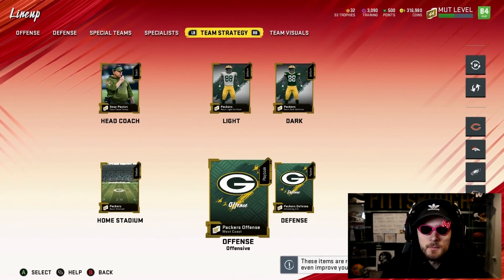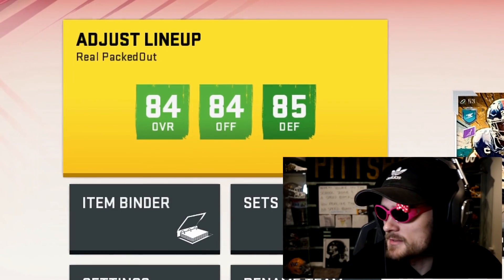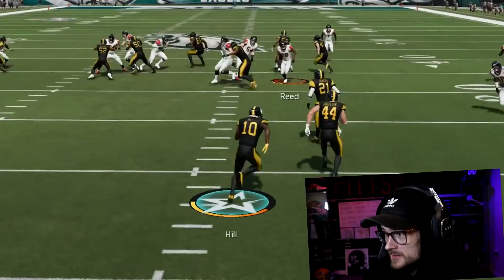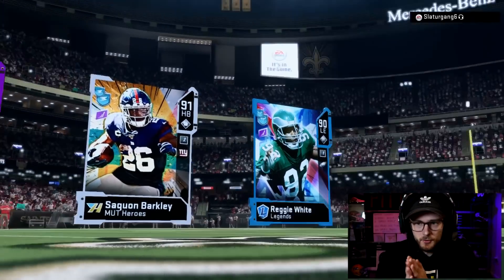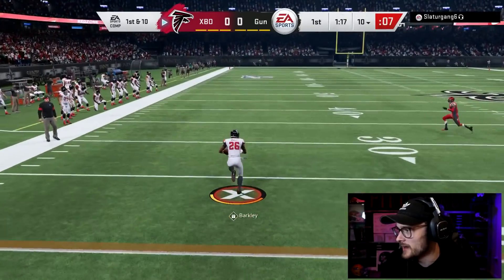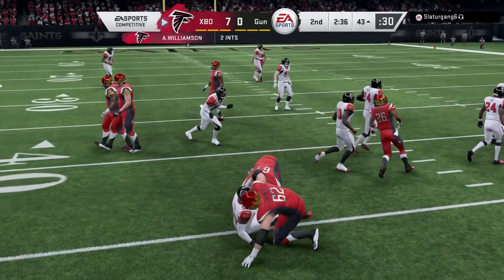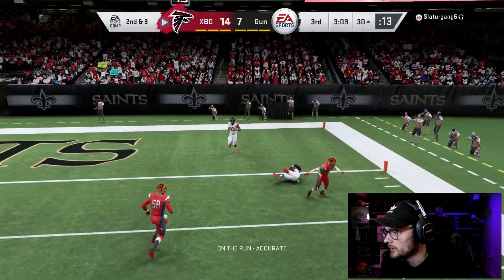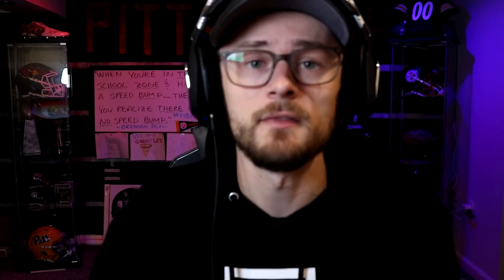For the first time in 10 years i finally did this, and it worked! Packed Out #8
Be my friend on Instagram! (@yoboypizzaofficial)

Send Me Mail To Be Opened in My Videos!!

Send To: Tommy Forster
P.O.Box 321
West Mifflin PA, 15122

So blessed to have you stop by and watch my video! Most importantly don't forget to keep God #1❗️
-YoBoy Pizza